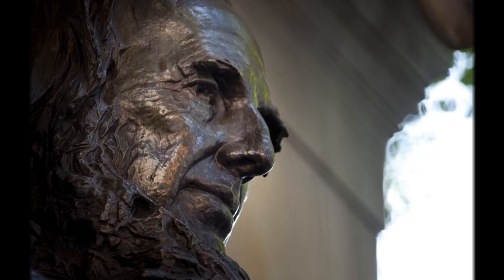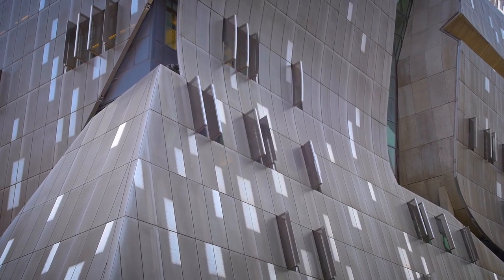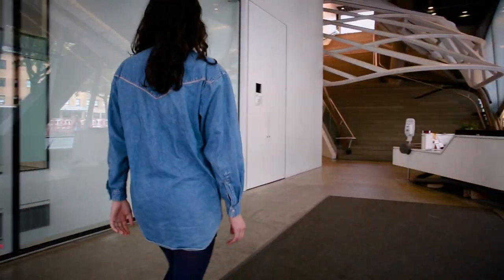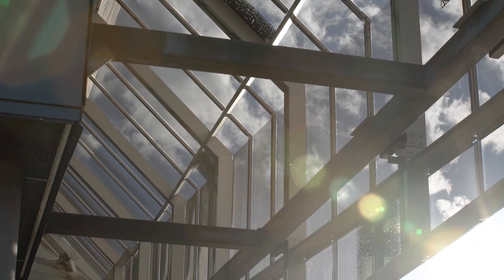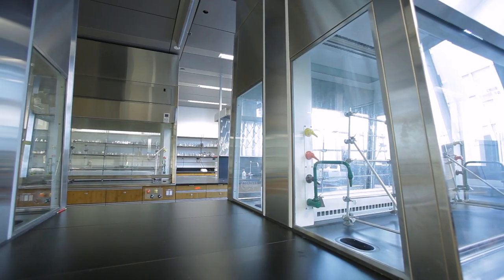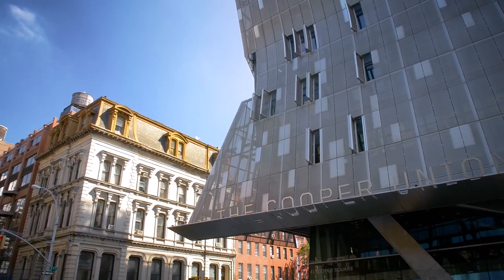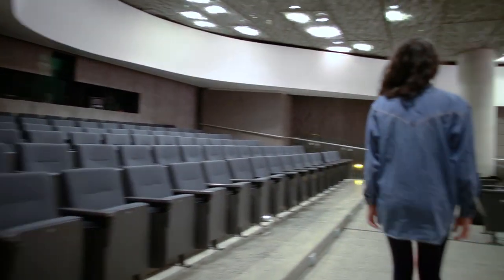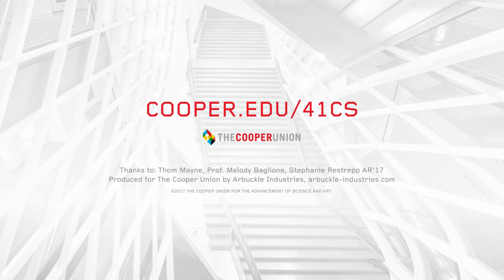Cooper Union 41 Cooper Square Building Tour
Get a peek inside the Morphosis building with this tour of the New York icon.